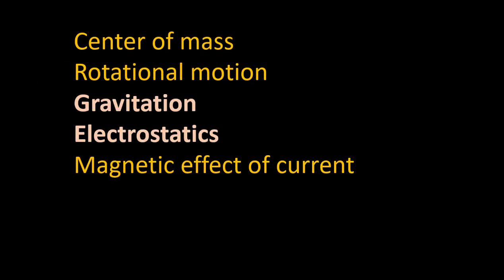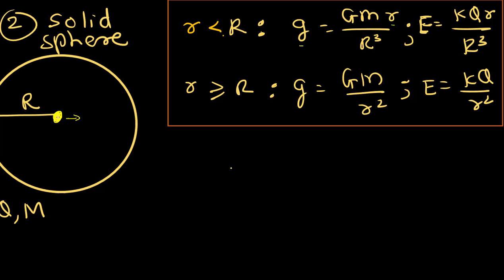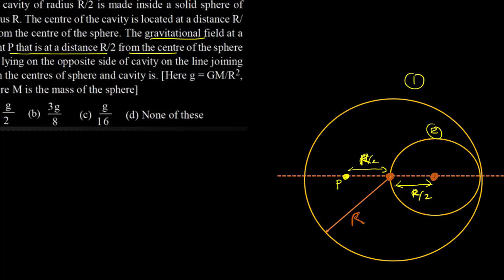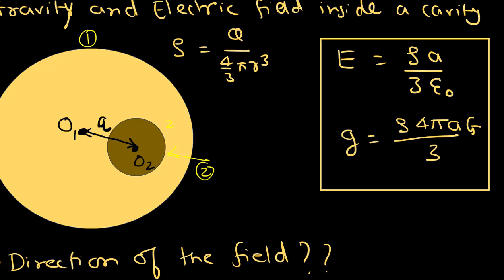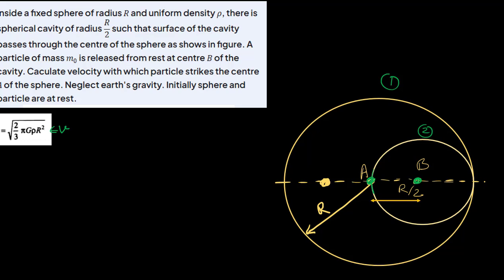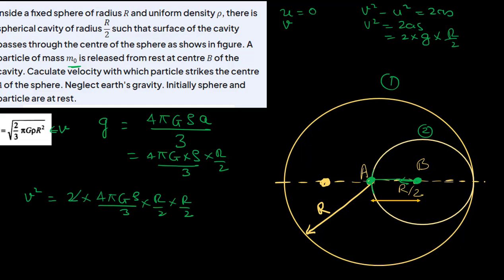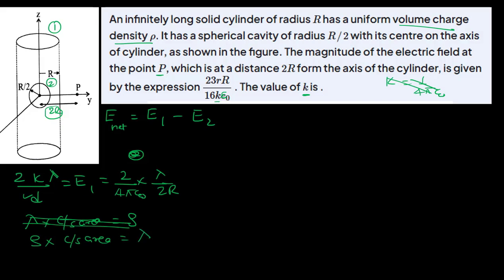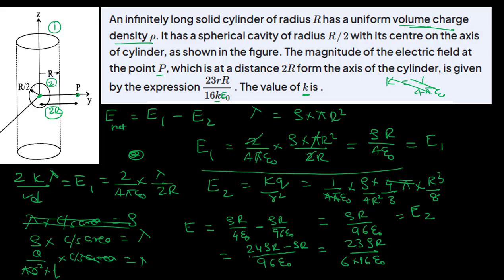Cavity Concept Demystified | Electrostatics & Gravitation Made Simple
Confused about the Cavity Concept in Electrostatics or Gravitation? 🤔
You’re not alone! In this video, we break down this tricky concept into simple, visual steps that help you see the real reason why the field inside a cavity is zero — and how the same logic applies beautifully to both electric and gravitational fields.

We’ll cover:
✅ The basic idea of cavity formation inside a uniform sphere
✅ Why the field inside the cavity becomes zero (derivation + intuition)
✅ The connection between mass density and charge density
✅ How to handle cavity-related problems quickly in exams
✅ Key conceptual pitfalls students often fall into — and how to avoid them

Whether you’re preparing for JEE, NEET, or Board exams, this explanation will help you see the link between two major Physics topics — Electrostatics and Gravitation — in a way that’s intuitive and easy to remember.